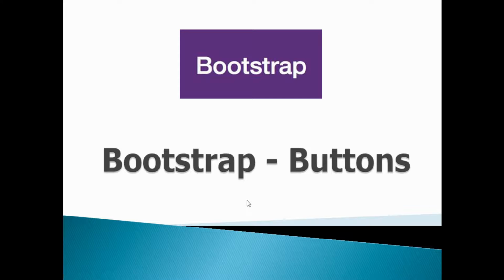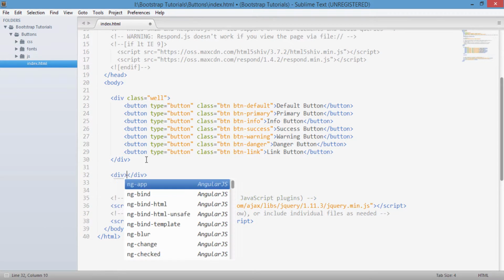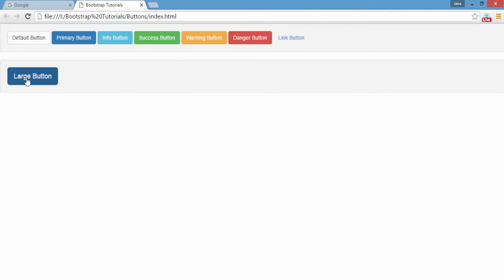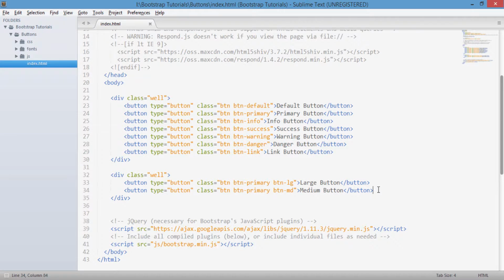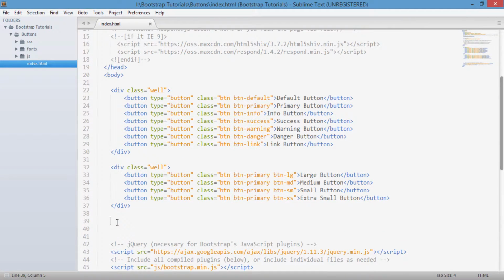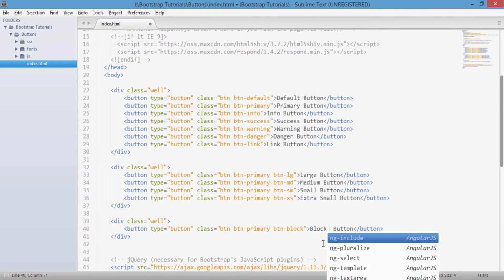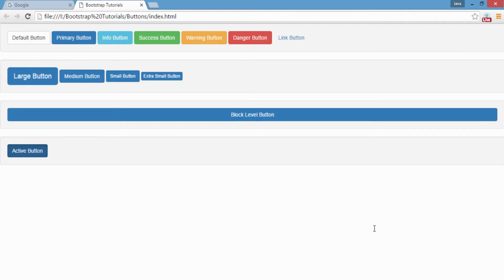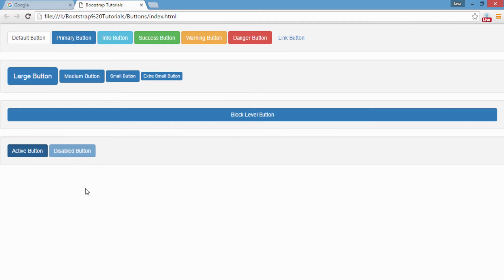Bootstrap 3 Tutorials - #7 Buttons - part 2